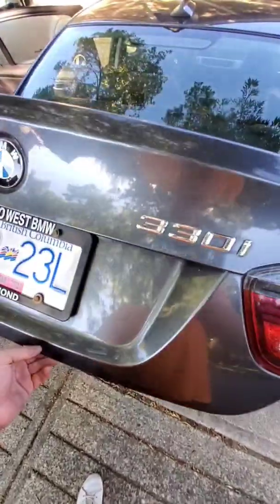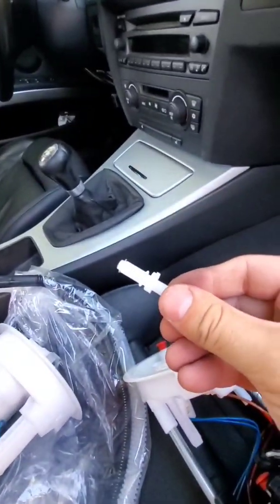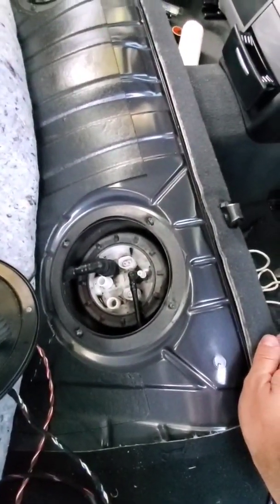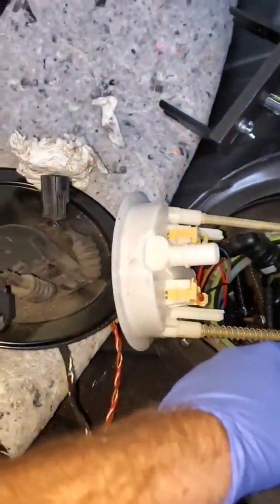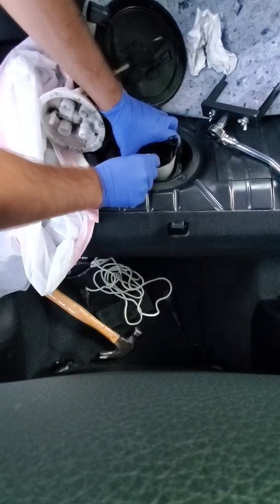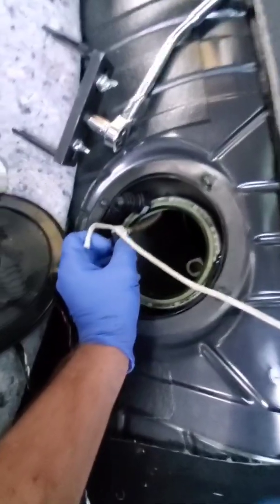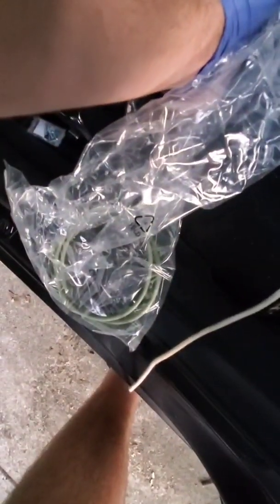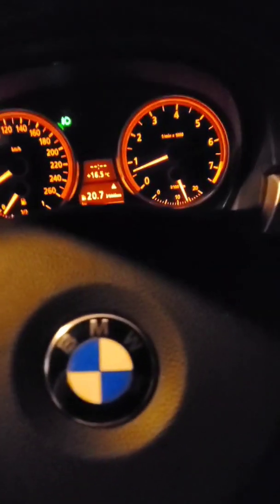BMW E90 Fuel Pump Replacement Code 6294 330i / 328i / 325i and Fuel Filter/Regulator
On my way home I got loss of power and had code 6294 fuel pump low voltage come up. I show the explicit detail when it comes to changing out the fuel pump and fuel filter with built-in pressure regulator in the BMW e90, e91 or e92. This is applicable to 323i, 325i, 328i, and 330i. Parts replaced in this video were the VDO / Continental Fuel Pump Assembly 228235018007Z and VDO / Continental Fuel Filter Regulator and Sending Unit 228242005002Z.

Complete at your own risk and discretion as this is simply how I did this.